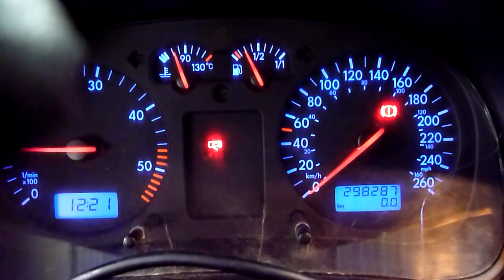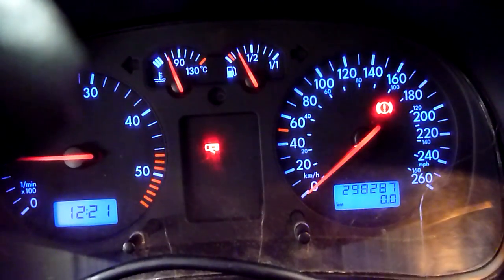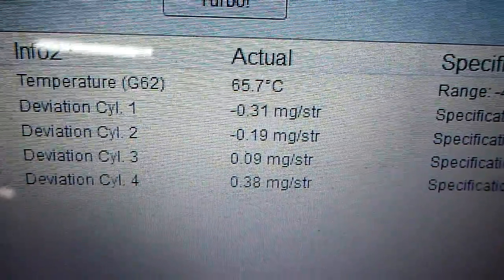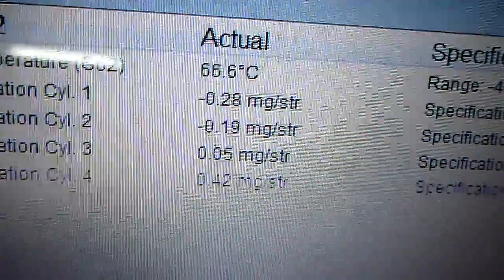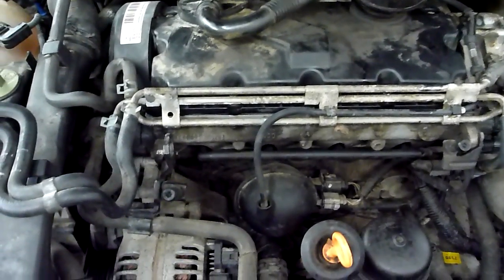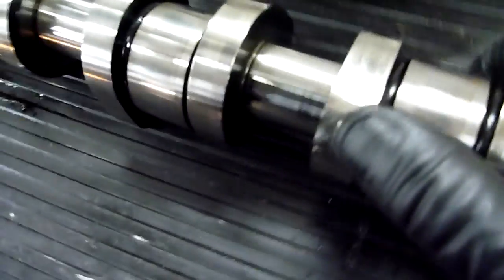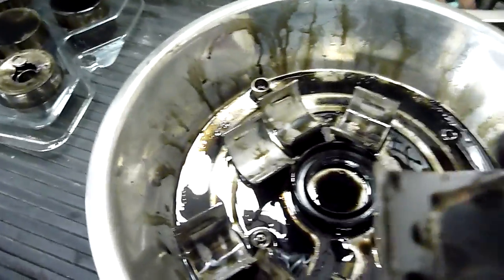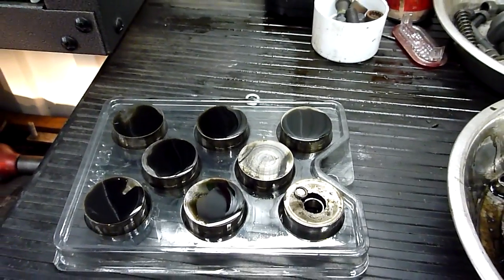TDI Camshaft failure BEW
This is a 2006 Golf TDI with the engine Code BEW the car was running but when cold it would smoke and be a little rough and when driving it would not have full power and during acceleration it would have a vibration to it we did a compression test and it was ok we check the injector deviation and the cyl no. 4 was way off we check the fuel pump in the tank and it was not working so then we replaced it with a new one but the problem still persist.with no engine fault so I was going to swap the injector for a set of used one to see if it would run better but after that I removed the valve cover and found that the intake lobe and lifter was completely worn out I replaced the cam,cam bearing and lifters and now the engine runs excellent.